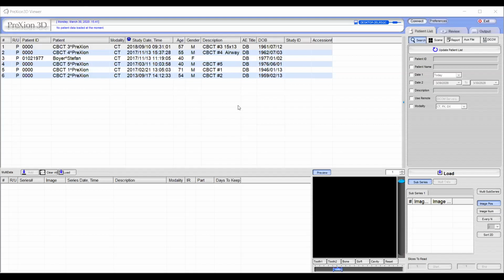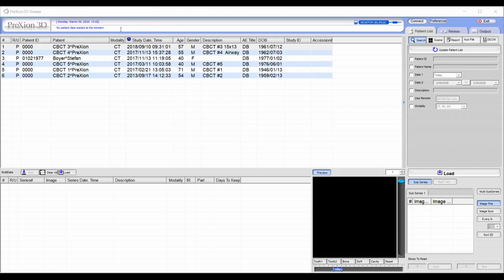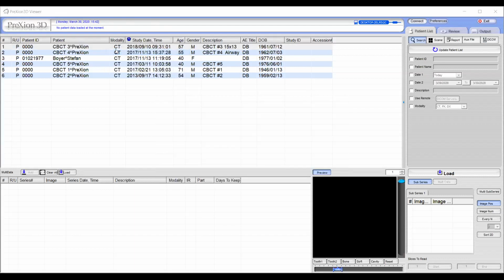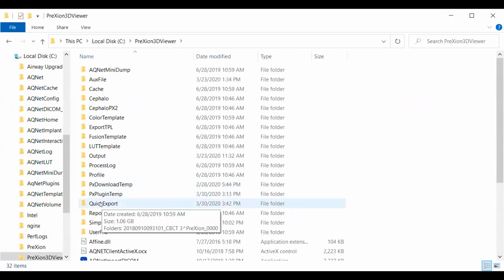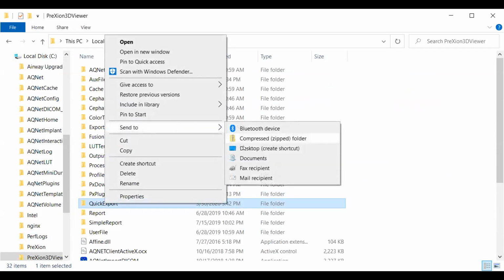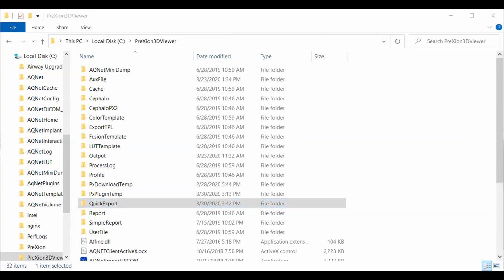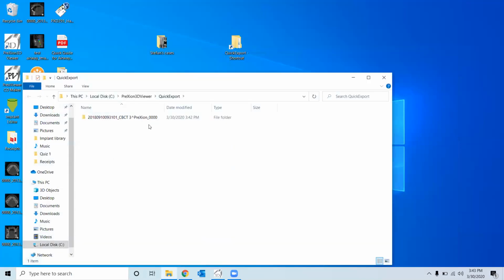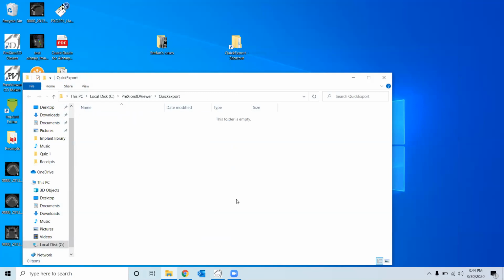PreXion Training Tips: Exporting DICOM data to Upload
PreXion CBCT Training Tips and Tricks with the clinical applications training team.  Easily export DICOM files for referrals, specialists, patients, labs, alternative planning software, etc.